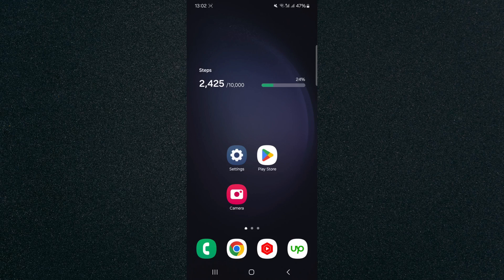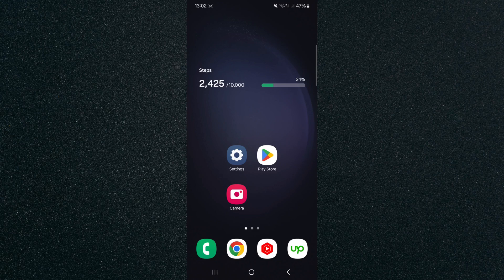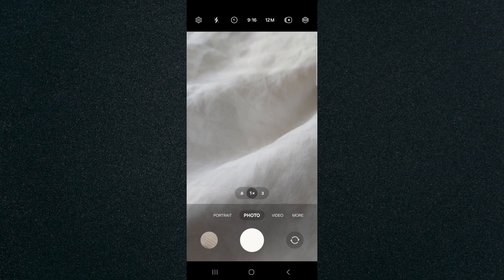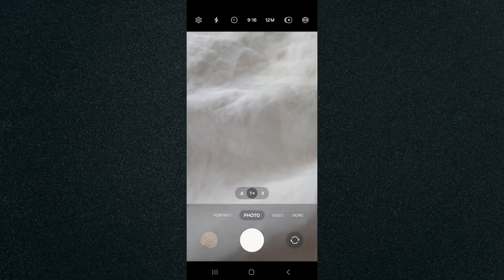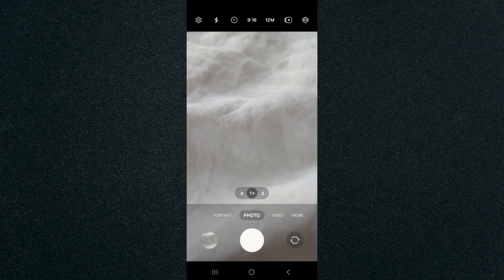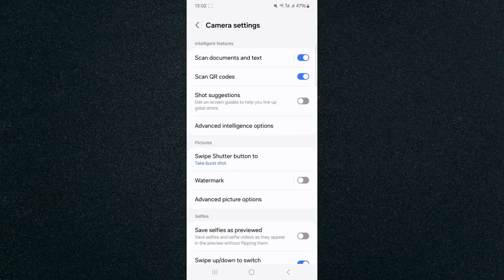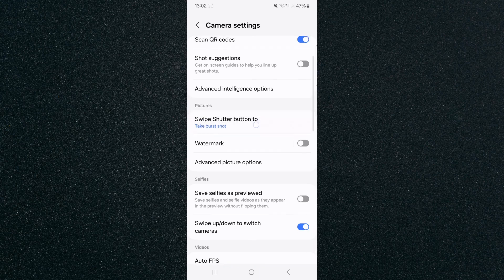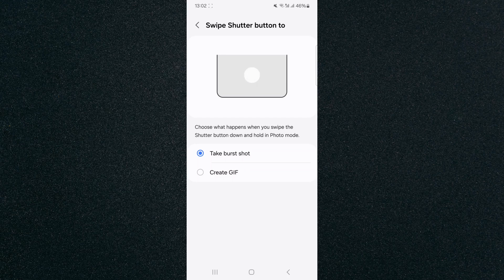How to Take Rapid Pictures on Android [QUICK GUIDE]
In this video, I'm going to teach you how to take rapid pictures on Android.